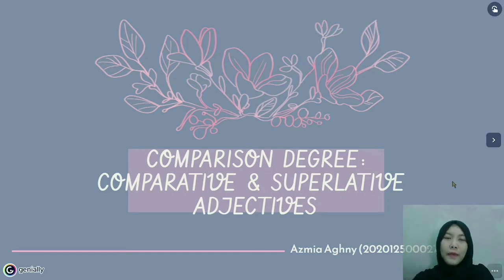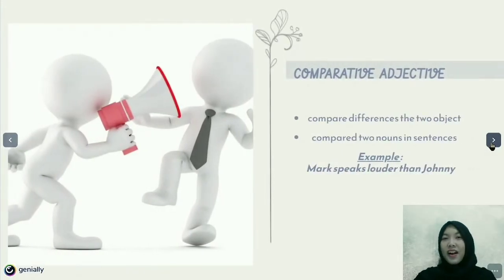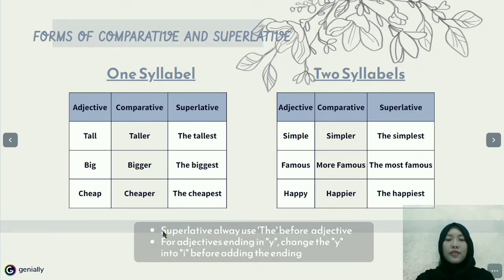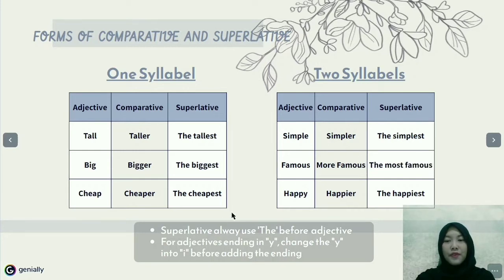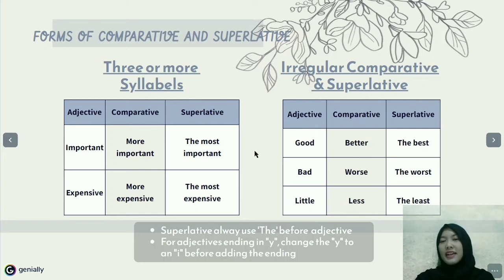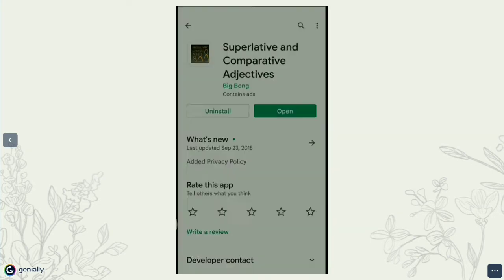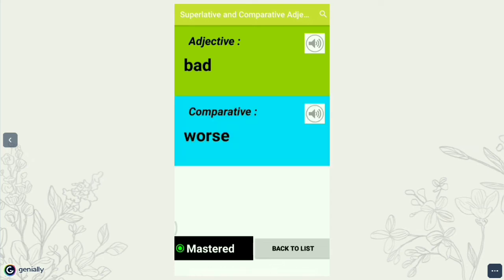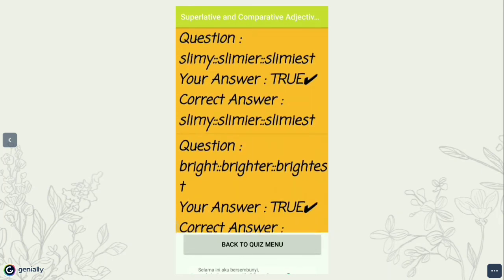Computer Assisted Language Learning Mid Exam - Azmia Aghny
CALL MID EXAM
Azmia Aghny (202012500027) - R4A